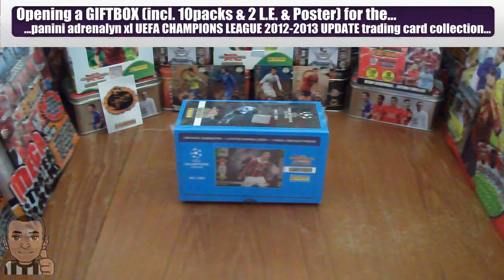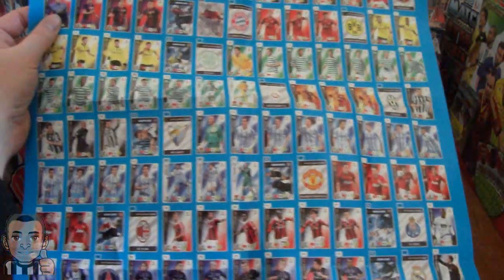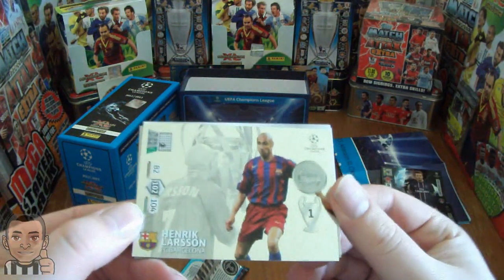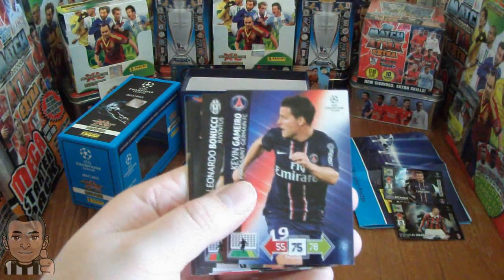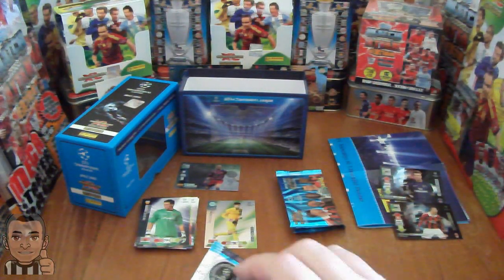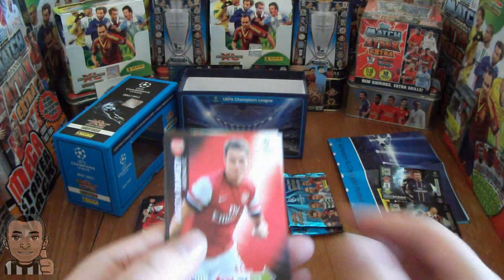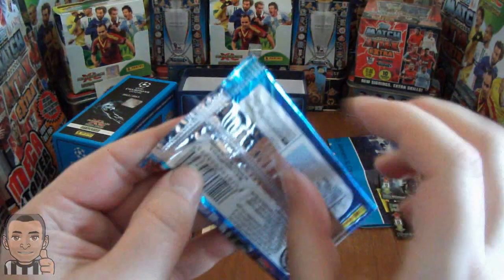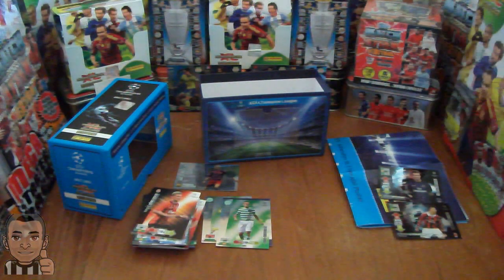GIFTBOX CHAMPIONS LEAGUE 2012-2013 UPDATE EDITION panini adrenalyn xl opening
Here we open the GIFTBOX for the Panini Adrenalyn XL Champions League 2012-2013 UPDATE Edition. It contains 10 packets of the Update Edition trading cards, 2 Limited Editions & a checklist poster. Enjoy!!!